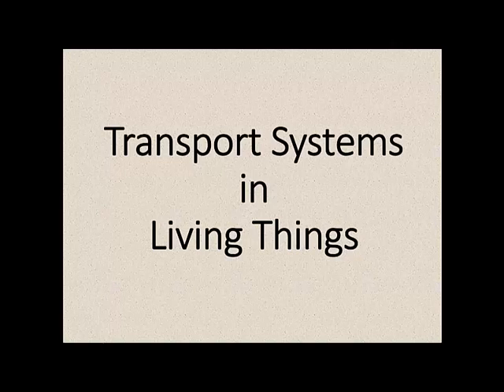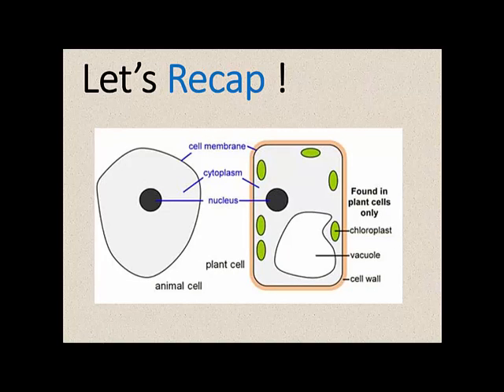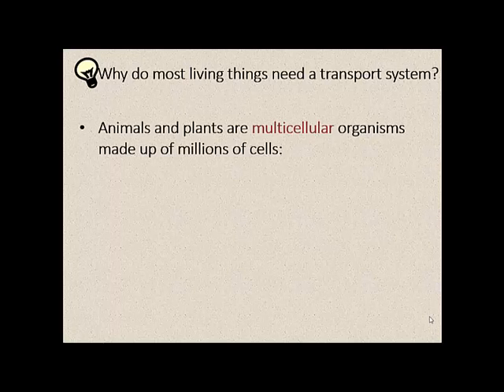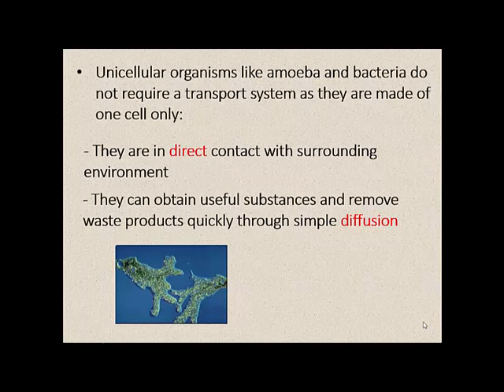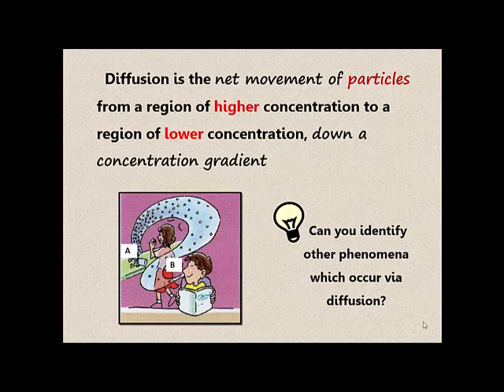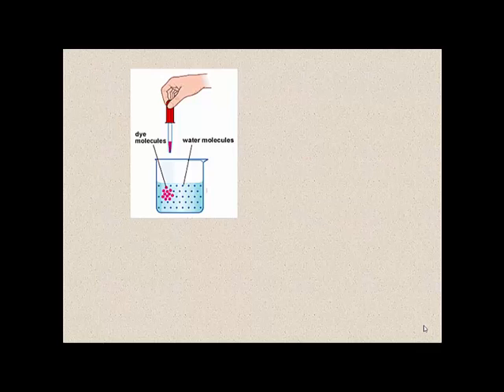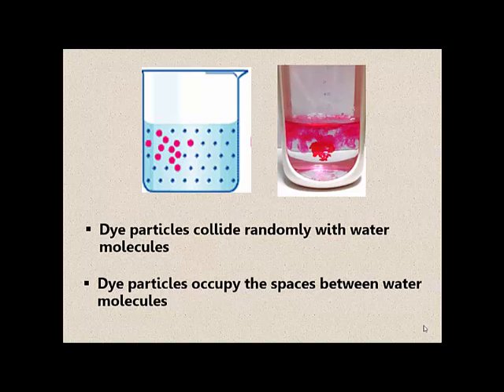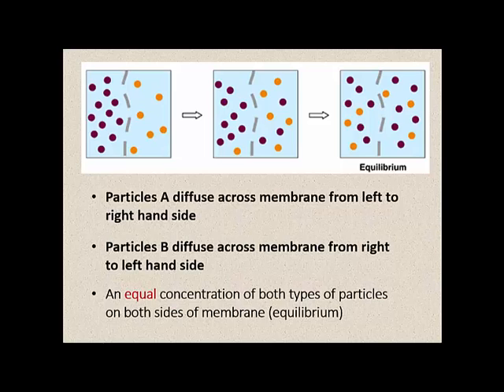Transport in Living Things_Camtasia